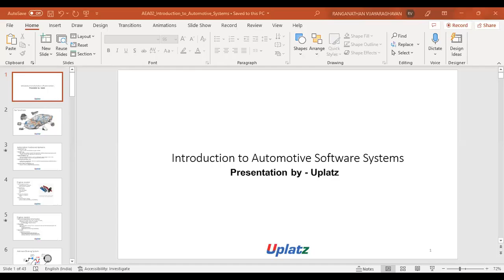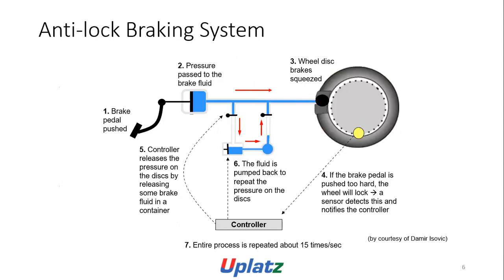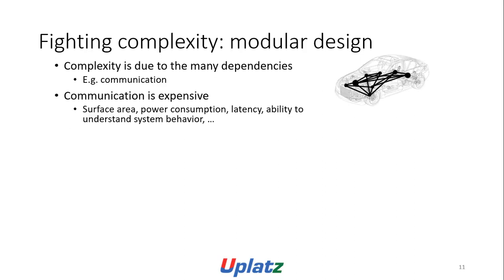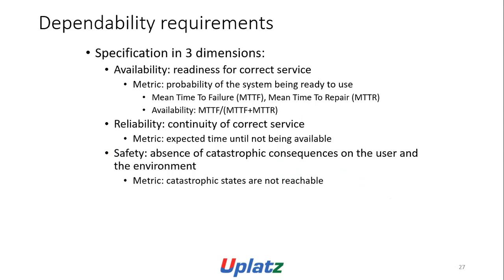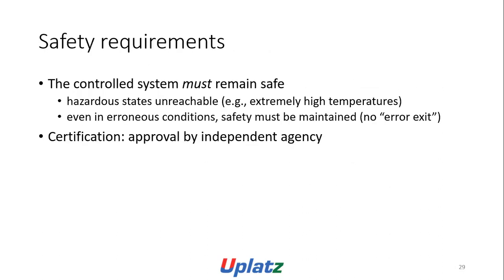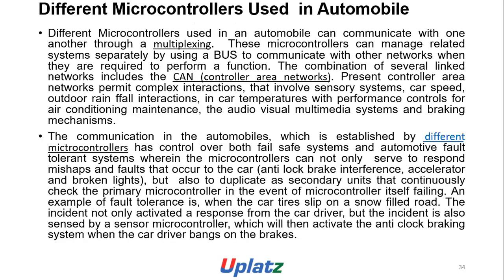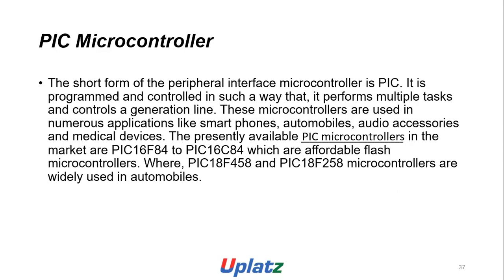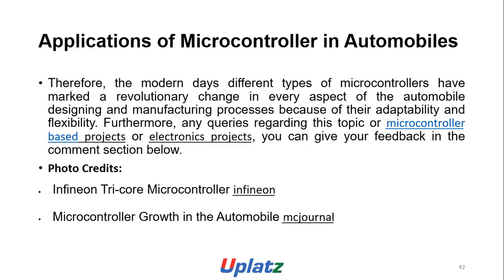Introduction to Automotive Systems | Become an Automotive Systems & Control Engineer | Uplatz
| In this video session by Uplatz, you will get introduced to Automotive Systems and will understand how you can become an Automotive Systems & Control Engineer.

 This video Introduction to Automotive Systems | Become an Automotive Systems & Control Engineer offers a comprehensive introduction to automotive systems and embedded engineering, exploring various functions critical to modern vehicles. It covers essential automotive systems, including steering control, braking systems, powertrain management, and body comfort features like air conditioning and dashboard controls. The video highlights how these systems operate, emphasizing real-time requirements and the integration of sensors to maintain optimal performance and safety. Key components such as engine control, fuel injection, and transmission are discussed in detail, showcasing their roles in enhancing vehicle efficiency and reliability.

The video Introduction to Automotive Systems | Become an Automotive Systems & Control Engineer also delves into the complexities of automotive control systems, addressing challenges like communication latency, environmental conditions, and system modularity. It explains the importance of maintaining dependability and scalability in automotive software systems, ensuring that various subsystems work harmoniously. The discussion includes practical examples of system interactions and the latest advancements in microcontroller technology, providing valuable insights for aspiring automotive systems and control engineers.

What are Automotive Embedded Systems & Applications?
Embedded Systems have taken total control on automobiles. From small wiper controls to large and complicated anti-lock brake controls, everything in automobiles is under control of Embedded System. Electronic Control Units ECU is being used in automobiles. ECU consists of microcontroller and digital signal processors.